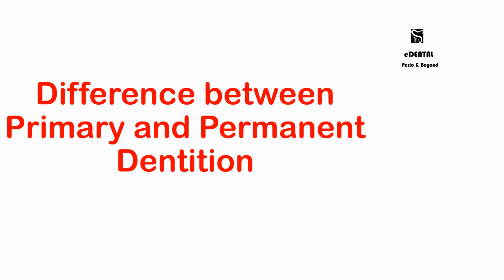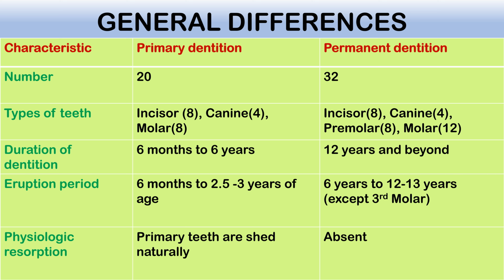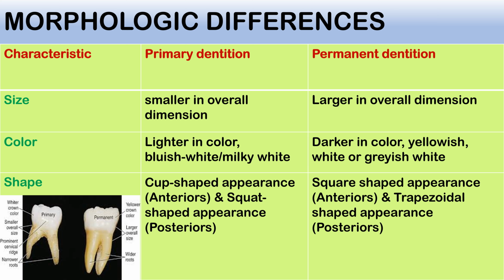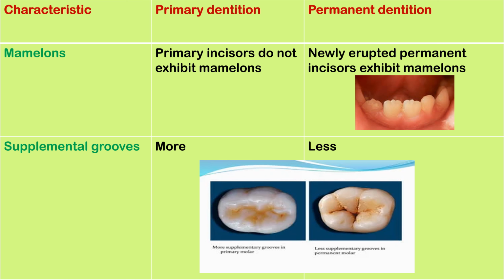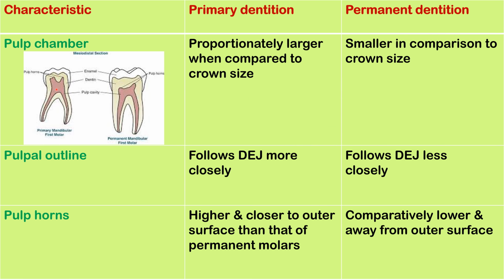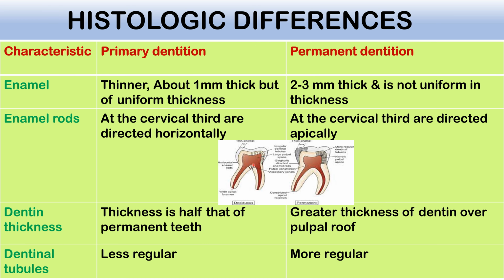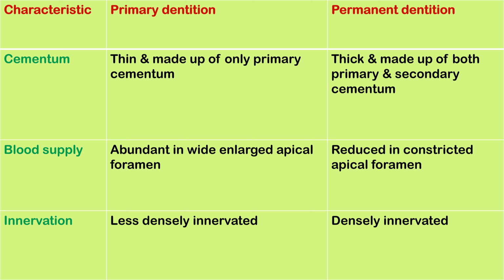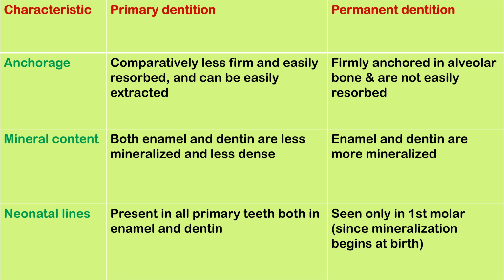Difference between Primary and Permanent Teeth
This comprehensive video enlists various differences between primary/ deciduous and permanent dentition. This video explains the general,  morphological and histological differences between primary and permanent teeth.
Timestamp:
general difference - 0:16
morphologic difference - 1:50
histologic difference - 6:41